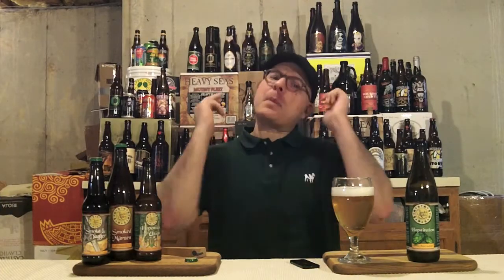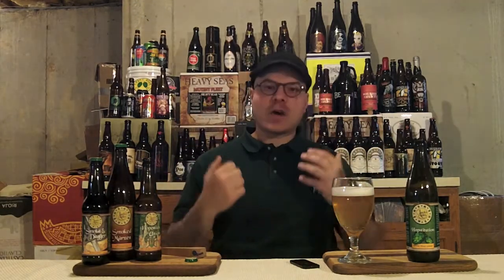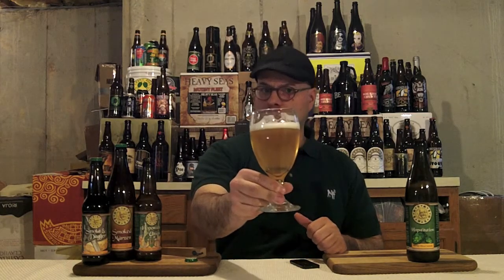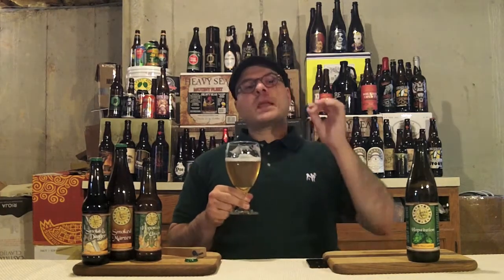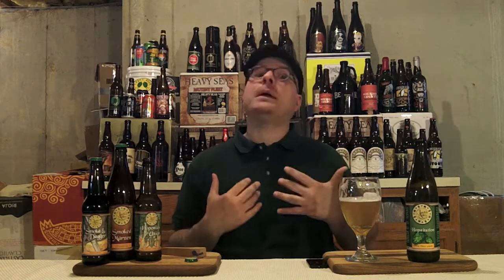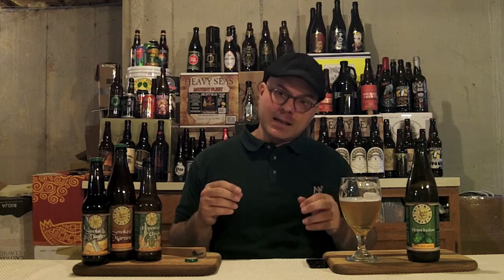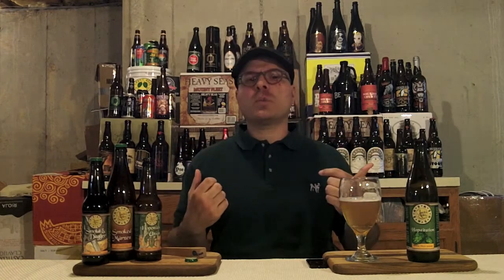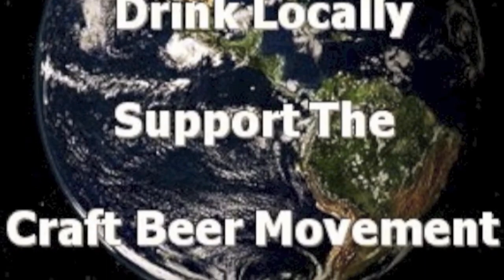Jack's Abby Brewing Hopstitution Extra Pale Lager (5.5% ABV) DJs BrewTube Beer Review #562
Aloha BrewTube:

In this episode of DJs BrewTube I review Jack's Abby Brewing Hopstitution Extra Pale Lager.  JJack's Abby Brewing Hopstitution Extra Pale Lager is an India Pale Lager that clocks in at 5.5% ABV and is a limited serving.  Jack's Abby Brewing describes Hopstitution Extra Pale Lager as follows:

"The hardest part about making new and exciting hoppy beers is sourcing the hops you need. Most hops are bought under contracts which are signed two or three years in advance. If you have a new beer that becomes popular you are often unable to brew anymore of it as there is no source for the hops. We occasionally get opportunities to acquire small quantities of specialty hops that are enough for one batch of beer, but no more.

We have decided to create a new 5.5% abv Extra Pale Lager(XPL) that we are calling Hopstitution. The idea is that the base beer will always remain the same but there will be a new batch every 4-8 weeks that will use new hops. This will allow us to feature hops that we would otherwise not be able to make use of.

Our first release of Hopstitution XPL will be released Thursday, December 5th. It will feature three new experimental hops, HBC-344, HBC-291 and HBC-462. These are all new high alpha hop strains that are not yet widely available."

This all sounds pleasant enough, so lets see if the beer lives up to the description.  Anyway, enough prose, enjoy the video.   My written review and report card follow:

Jack's Abby Brewing Hopstitution Extra Pale Lager  REVIEW:

A: Jack's Abby Brewing Hopstitution Extra Pale Lager pours a hazy copper color with yellow glints dominating.  A fluffy, 2 finger off-white head forms quickly and is slow to fade away.  Plenty of glass lacing and no alcohol legs were observed.

S: Hello hops.  Tropical fruit, citrus, piney, floral and grassy hops greet and are rounded rounded off by a nice malt character.   The hop presence in this XPL is bigger then some breweries' DIPAs.

T: Follows the nose really well.  Tropical fruit, citrus, piney, floral and grassy hops greet and are rounded rounded off by a nice malt character.   The hop presence in this EPL is bigger then some breweries' DIPAs.  There's a great maltiness on the opening flavors which set it apart from other pales. It's very well incorporated into the piny, citrus laden semi-dry hop finish that brings you back for another drink.

M: Medium, coating mouth feel with spot on carbonation.  Super easy to drink.  Pretty sessionable considering its ABV and hop presence.

O: Jack's Abby Brewing Hopstitution Extra Pale Lager  is a refreshing, flavor packed, well made brew that proves that APAs don't have to be boring or on note in flavor.   Jack's Abby is a brewery to watch in the next few years.  This beer is a perfect candidate to be canned.   I will drink this beer again and recommend it.

Serving type: 12.0 oz Bottle

BeerAdvocate = ( 88 )

RateBeer = ( 80 )

➤➤ This beer was provided by AverageJoe716:

THANKS A MILLION JOE!

YOU DA MAN!

NOTE / Music Credits: Roadtrip Long by Apple, iMovie, Stock Sound / Music Samples included with iMovie purchase.

CHEERS!

DJ